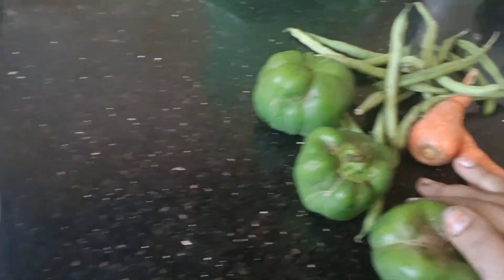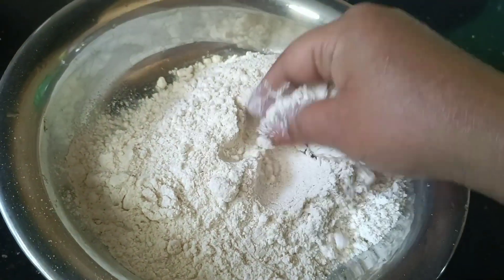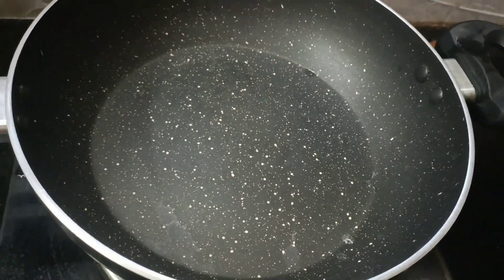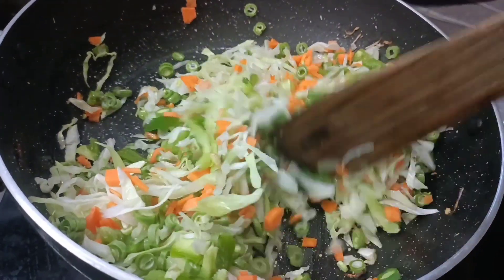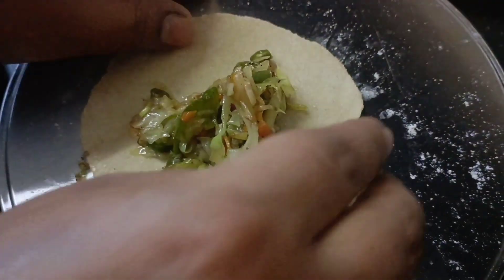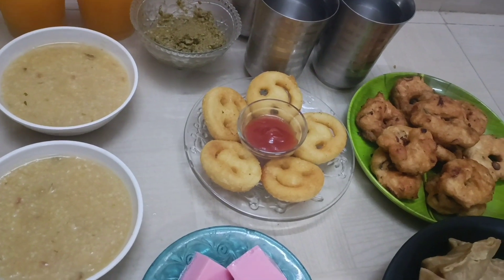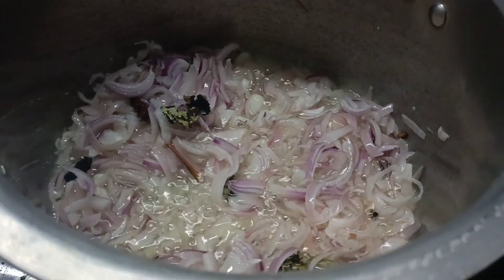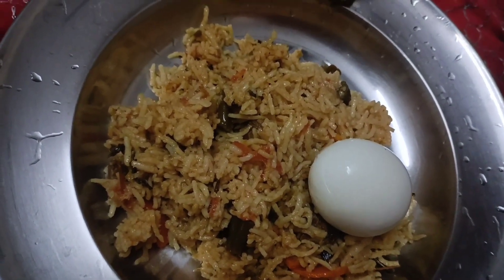சனிக்கிழமை Roution Vlog // Veg Momos // Ifthar Prepration // இஃப்தார் Vlog